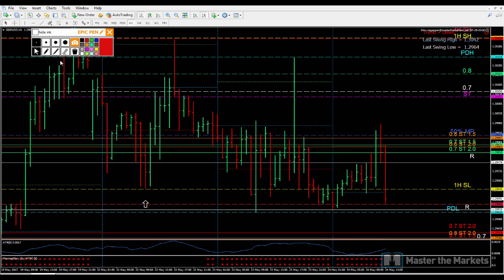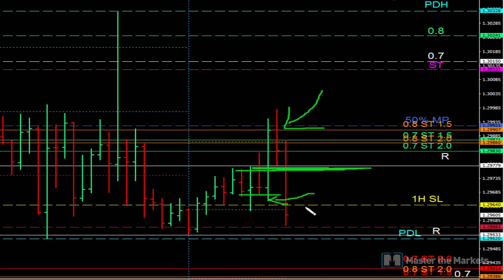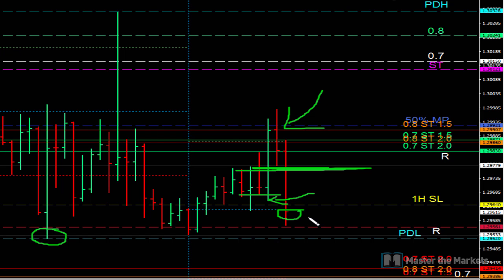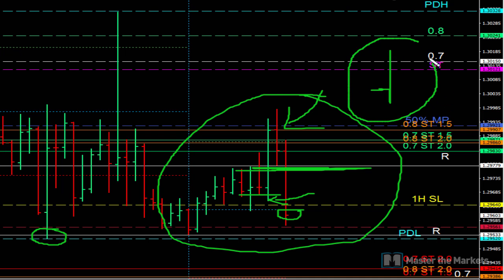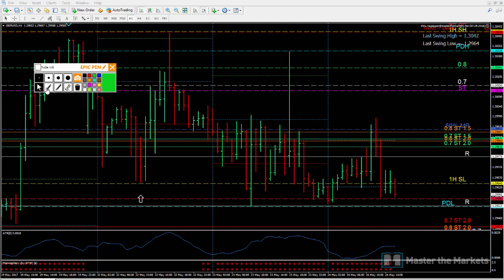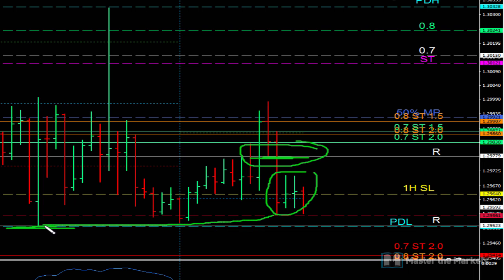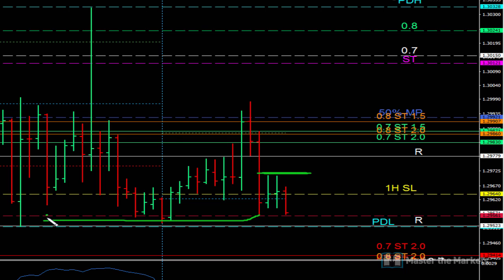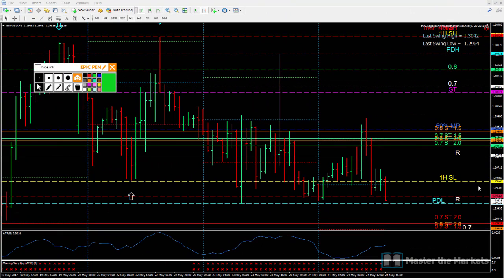Live Trading Session - What do you do when you miss a trade